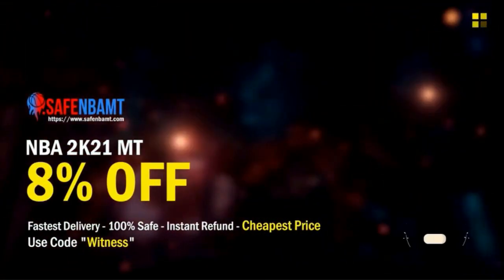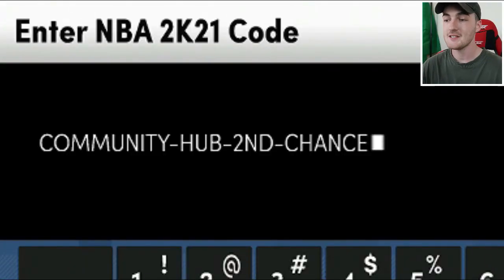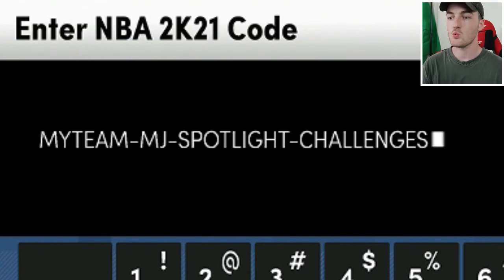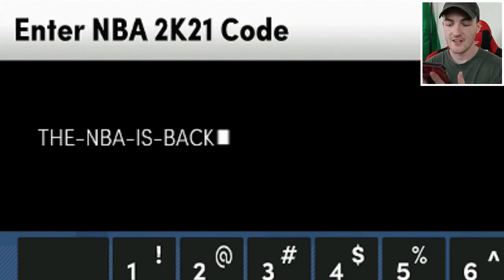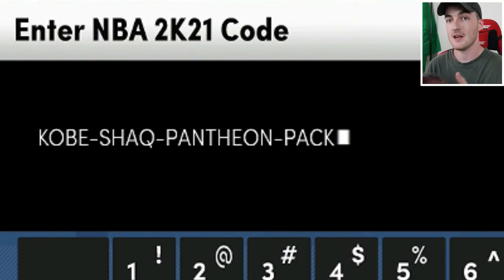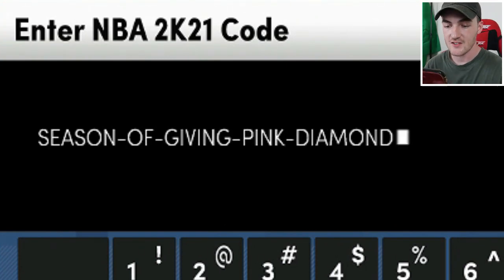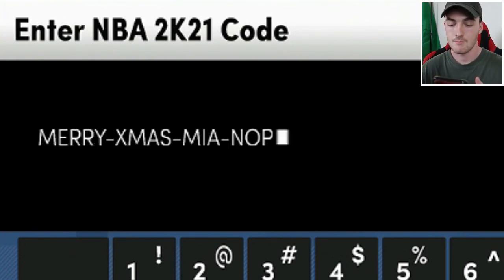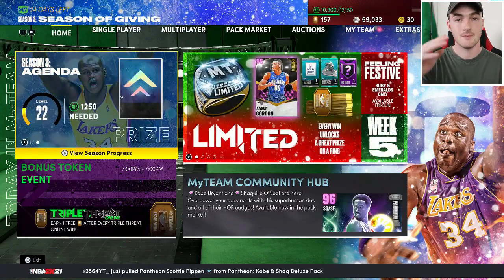17 FREE LOCKER CODES RIGHT NOW 2K21 + FREE PINK DIAMONDS, DIAMONDS, PACKS, TOKENS & MT! (NBA 2K21)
Thank you guys for watching this NBA 2K21 MyTeam Locker code video where I show you guys all of the active free Locker codes 2K21 you can use right now to get so many insane free rewards! You can get free Pink Diamond cards , free Diamond cards , free packs , free Tokens , free Mt , help you get closer to the free Galaxy Opal Baron Davis and help your Season 3 grind for the free Galaxy Opal Dwyane Wade too! You can get cards like free Diamond Ja Morant , free Pink Diamond Allen Iverson , free Pink Diamond Richard Jeffardson , Pink Diamond Devin Booker , Pink Diamond Jason Williams , Pink Diamond Walter Davis , Pink Diamond Dirk Nowitzki , Pink Diamond Jason Richardson , Pink Diamond Shaq , Pink Diamond Kobe Bryant , Diamond Scottie Pippen , Diamond Chris Bosh , Amethyst Kyrie Irving and amny more! These was an amazing week for free Locker codes with Christmas happening this weekedn and there is also juiced TTO boards with free Pink Diamond cards and 2K21 VC Locker codes as well! MyTeam Limited has some nice rewards like free Diamond packs , free HOF Badge packs and just so many great rewrads! I hope you all enjoy this NBA 2K21 MyTeam Locker code video!